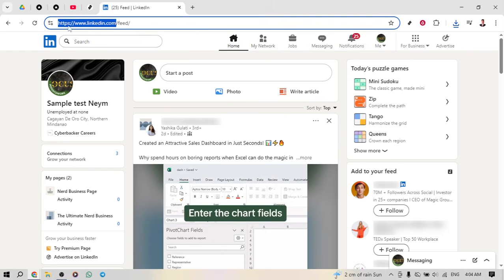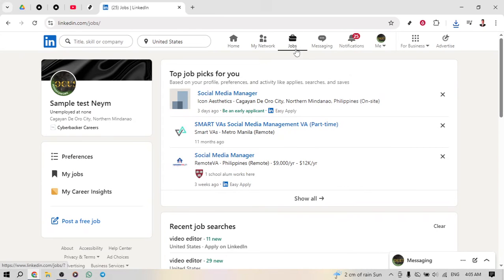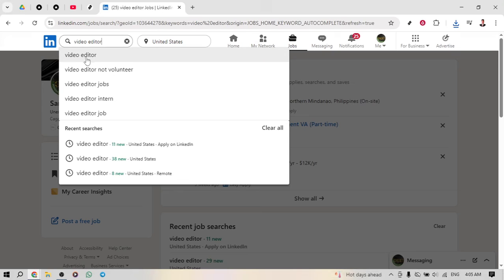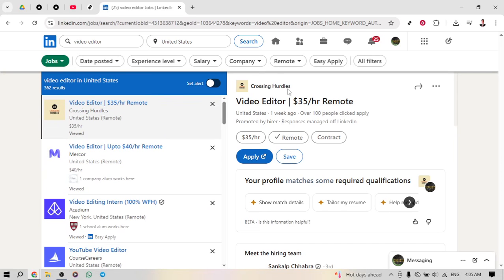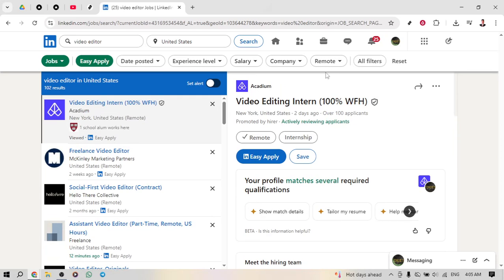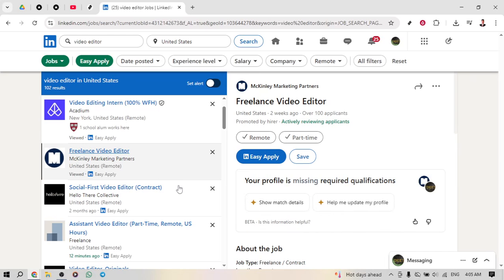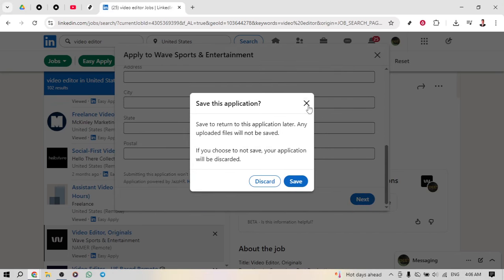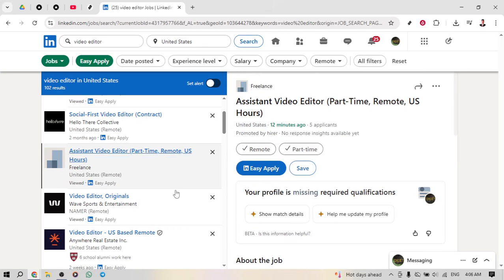How to Use Easy Apply on LinkedIn (2025 Guide)